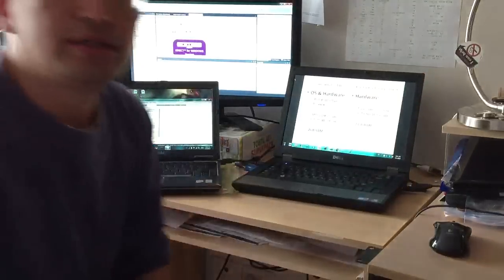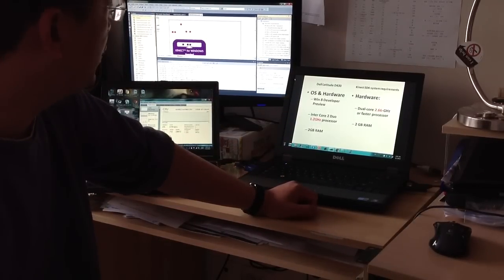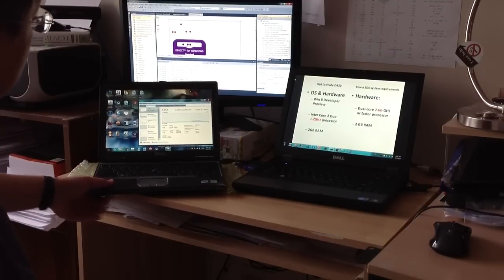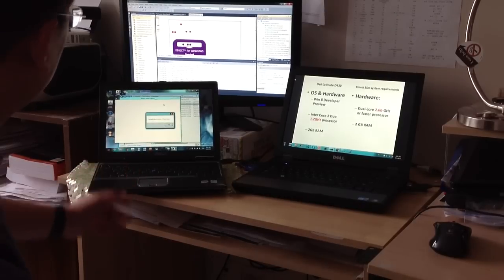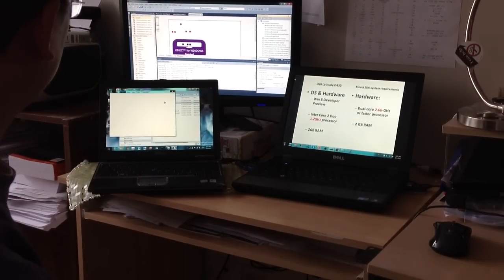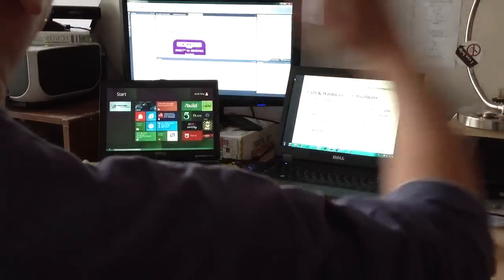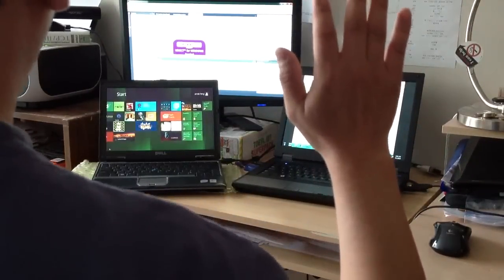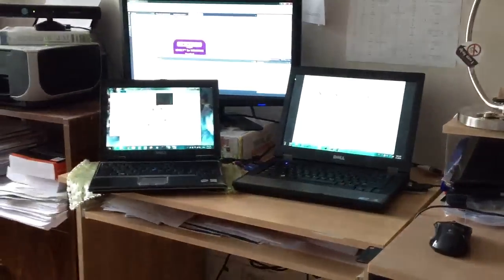Kinect hand gesture control Windows 8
I installed my hand gesture recognition program on a windows 8 laptop ( dell latitude D430). It works fine but because its slow CPU, sometime the respond is not in time.

The D420 is  a ultralight laptop with low voltage CPU core 2 due @1.2Ghz , max RAM is 2 Gb and with very slow 4200 rmp hard disk.

I believe the Win8 OS actual runs it @0.79 Ghz and it is still super hot on the bottom of CPU part.